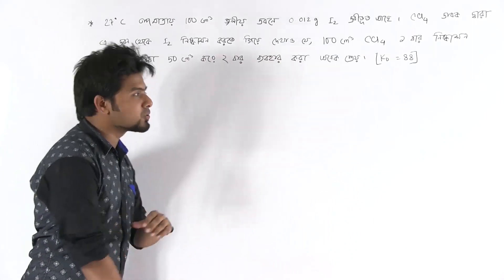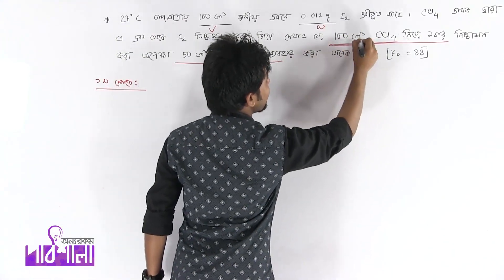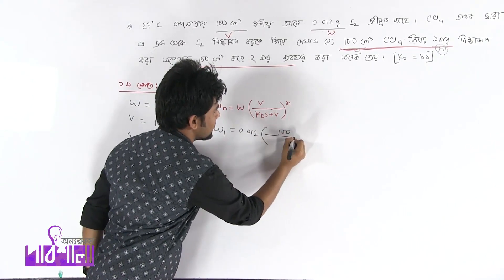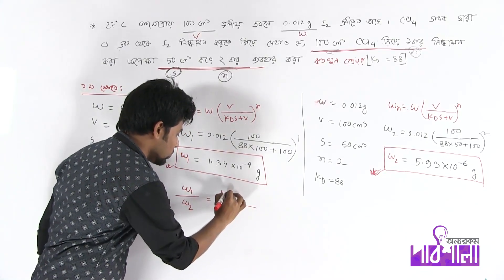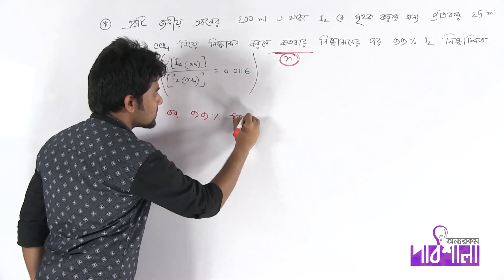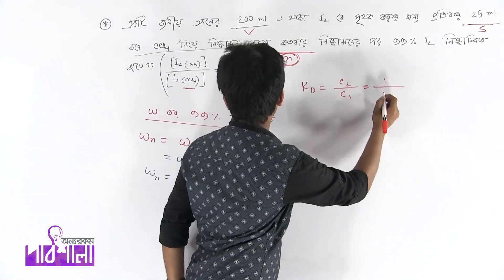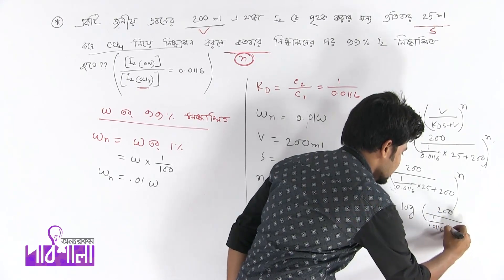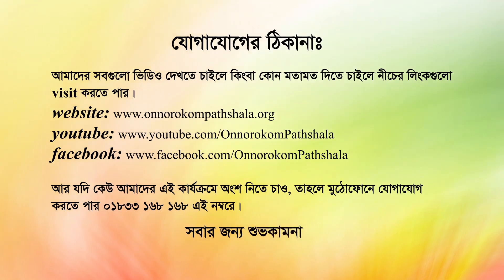03. Mathematical Problems of Solvent Extraction Part 02 | দ্রাবক নিষ্কাশনের গাণিতিক সমস্যা পর্ব ০২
Video Title: OnnoRokom Pathshala
Lecture: Qualitative Chemistry
Subject: Chemistry
Topic: Mathematical Problems of Solvent Extraction Part 02
Class: HSC 1st Year
Lectured by: Yousuf Abdullah Saikat